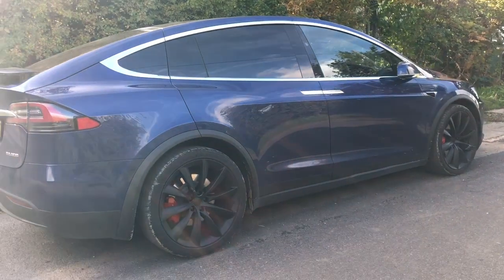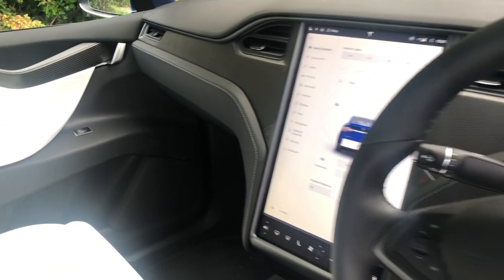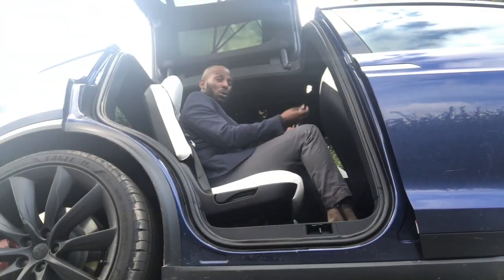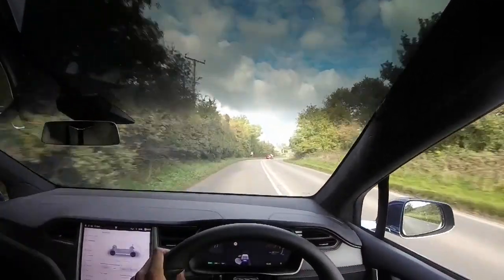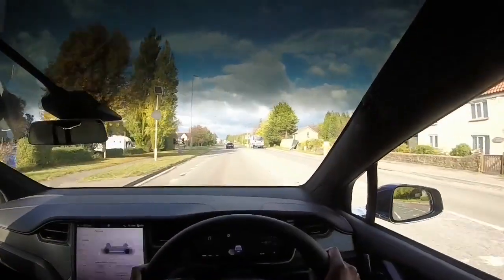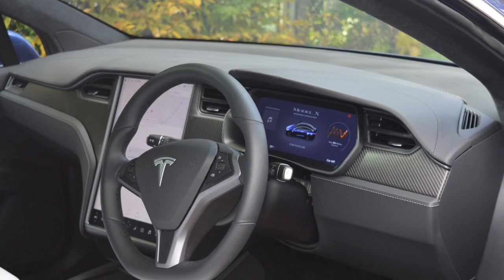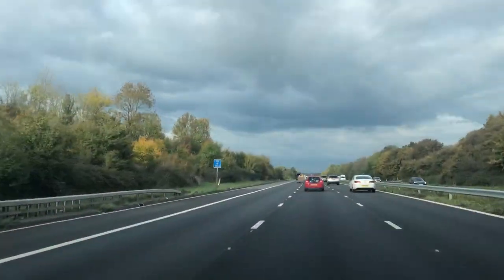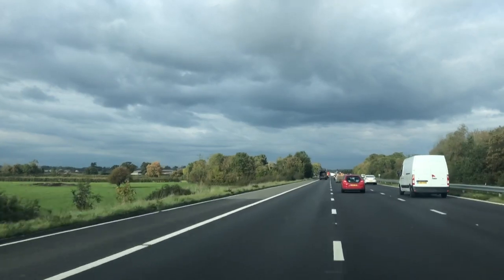Tesla Model X Driving Review.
In this short video review, I get the chance to drive the new Tesla Model X Performance.
I wasn’t really sure what to expect from it. 😃